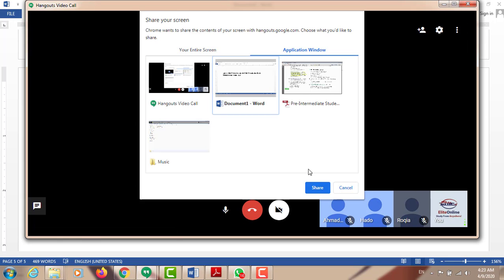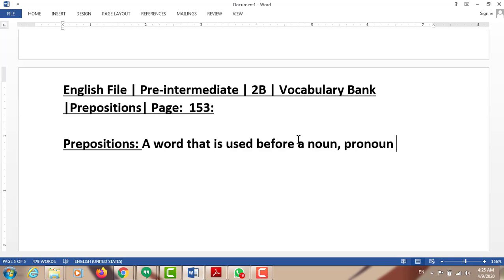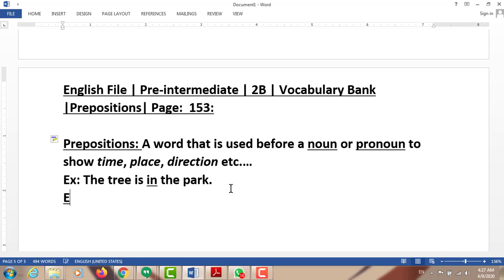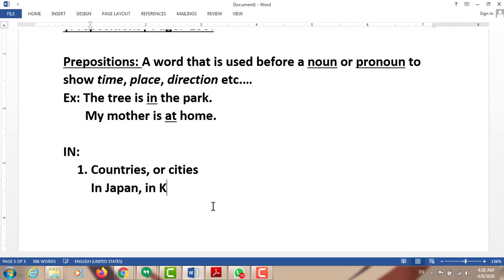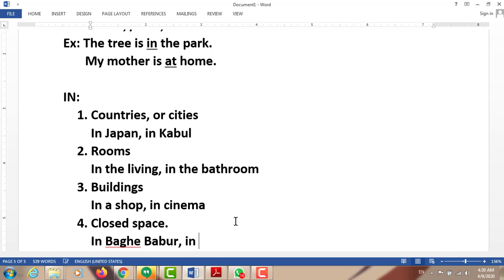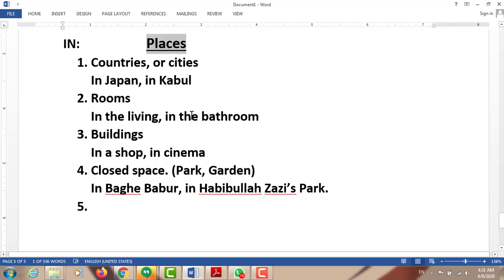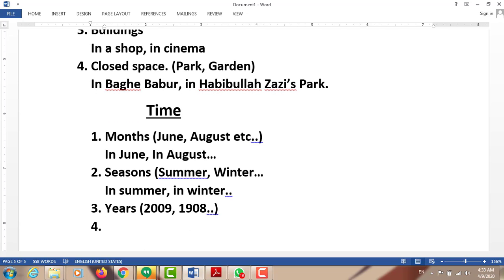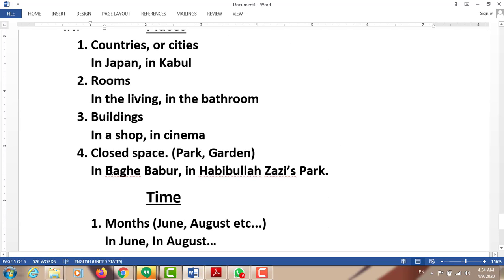English File Pre intermediate 2B Vocabulary Bank Preposistions AT IN ON Part 1